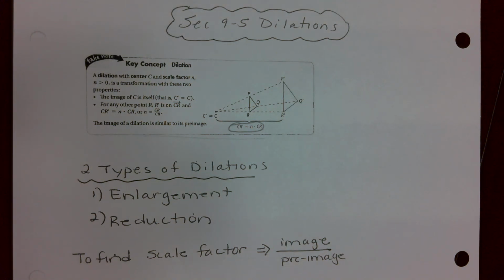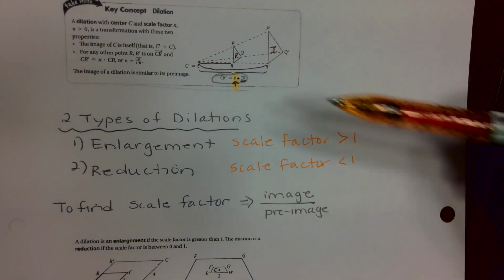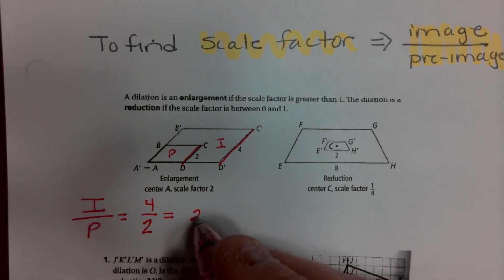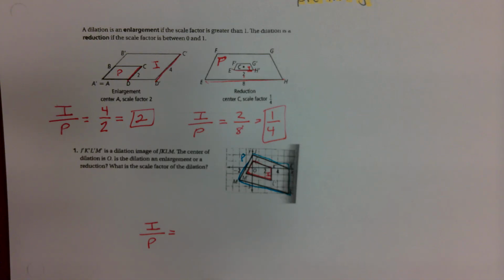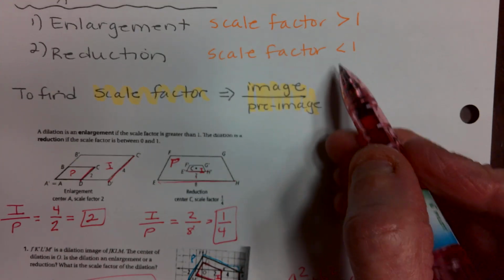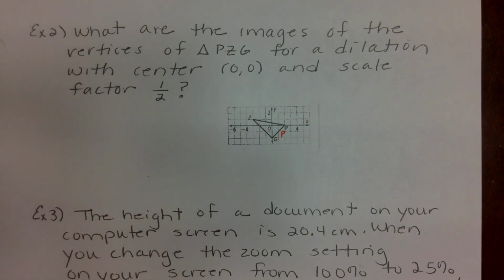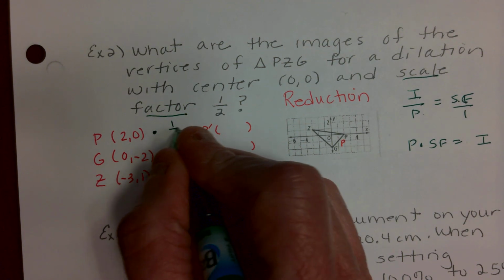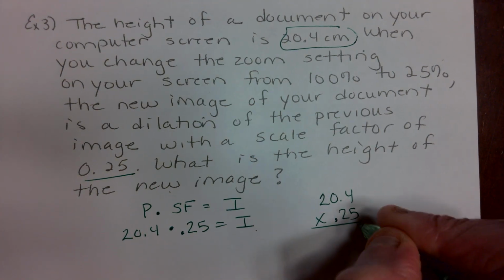Geometry Sec 9-5